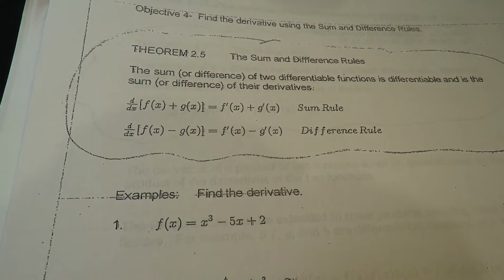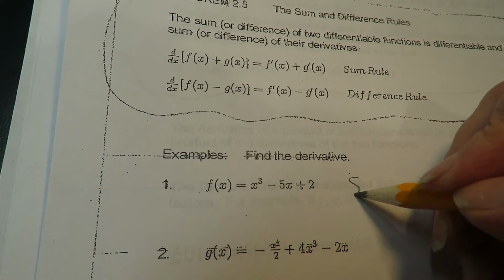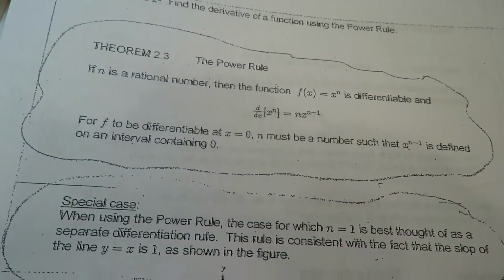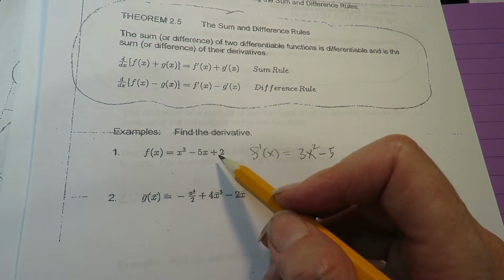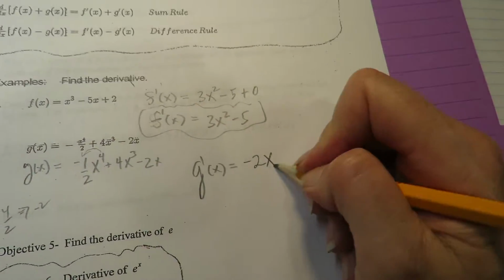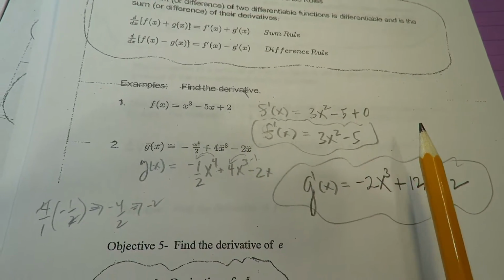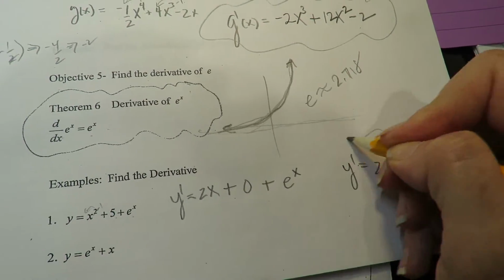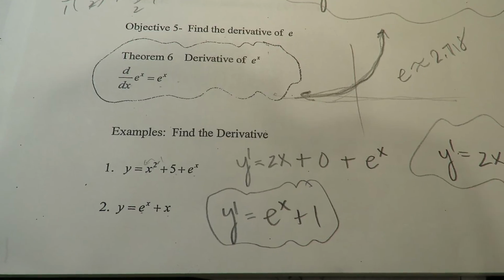(280) Section 3.2- Part 4- Sum/Difference Rules & Derivative of "e"